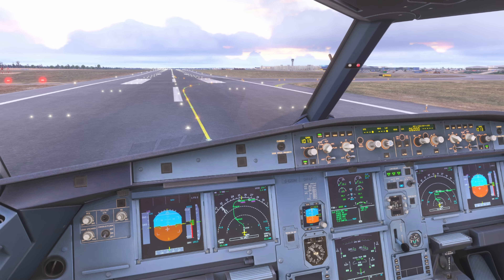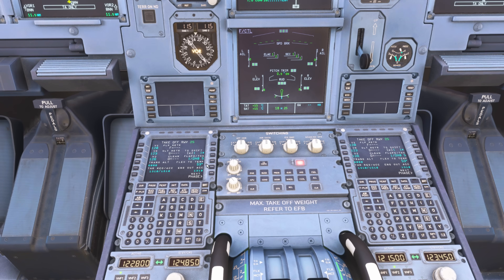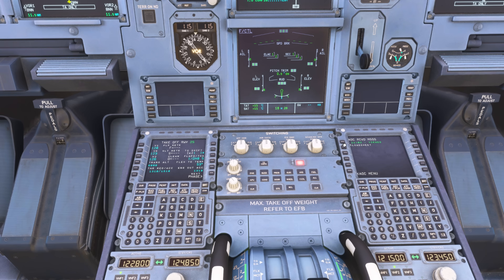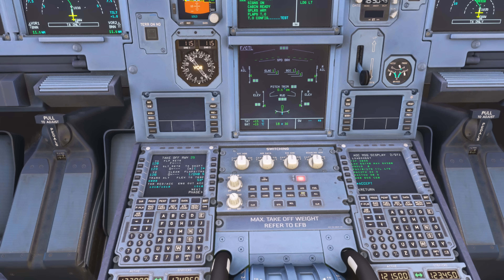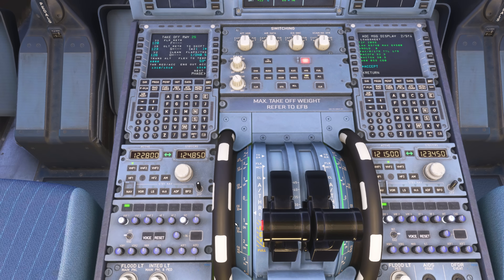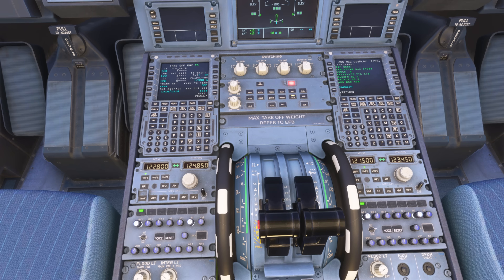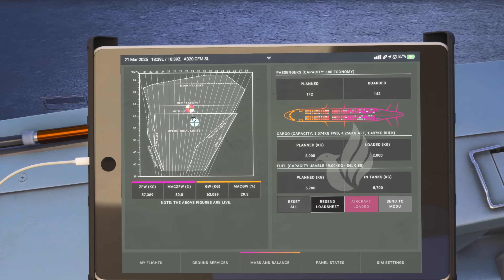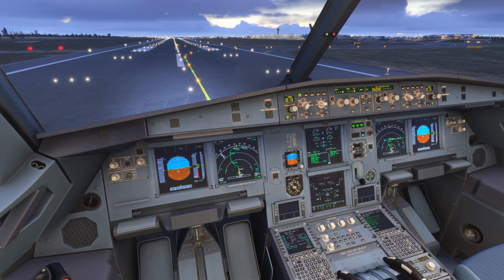A320 Takeoff Trim Explained | Real Airbus Pilot Tutorial in MSFS 2024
In this Microsoft Flight Simulator 2024 tutorial, real Airbus pilot Airbus Cockpit Coach explains everything you need to know about takeoff trim and THS (Trimmable Horizontal Stabilizer) in the Airbus A320. Whether you're flying the Fenix A320 or just want to understand how professional pilots handle takeoff trim settings, this video breaks it down clearly and simply.

Learn how to set takeoff trim on the A320, why THS settings matter for performance, and how autotrim systems work in Airbus logic. We'll walk through the Airbus takeoff procedure, using real-world references and airline SOP-style explanations, tailored specifically for MSFS 2024 users.

This video is ideal for sim pilots looking to fly the A320 in Microsoft Flight Simulator 2024 with realism and confidence. We also cover key differences between THS and elevator trim, discuss trim units and CG data, and show where to find this information on the Fenix A320 EFB and MCDU.

If you're aiming for real ops accuracy, or preparing for a full flight tutorial from cold & dark to takeoff, understanding A320 takeoff trim is critical. Get clear on airbus a320 trim settings, how to calculate them, and why even a small error can affect takeoff performance.

CPU: Intel i9-13900KF @ 5.8 GHz
GPU: Sapphire RX 7900 XTX Nitro+ Vapor-X 24GB
RAM: 64GB Corsair Vengeance DDR5 @ 6600MHz
SSD: WD Black SN8100 PCIe 5 (14,900 MB/s)
Cooling: Corsair iCUE H150i Elite AIO
Motherboard: Asus ROG Strix Z790-F (PCIe 5)
Power Supply: Corsair RM1200x Shift ATX 3
🎮 Flight Controls: Thrustmaster TCA Sidestick, Throttle, Rudder Pedals, Mini FCU
📟 MCDU: WinWing MCDU
👁️ Head Tracking: Tobii Eye Tracker
🖥️ Monitor: 27" Acer Predator XB271HK (G-Sync)
⌨️ Keyboard: Logitech K120
🖱️ Mouse: Zowie FK1